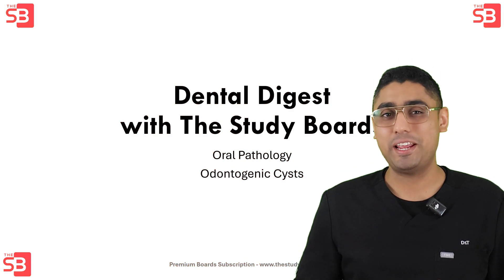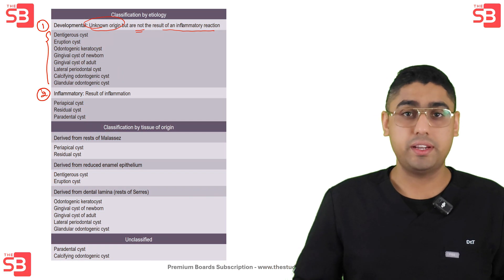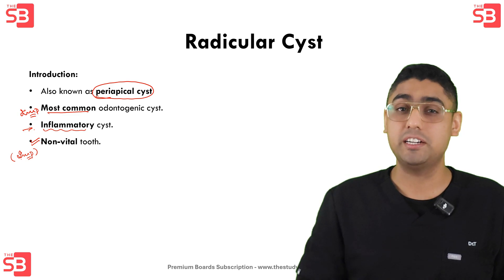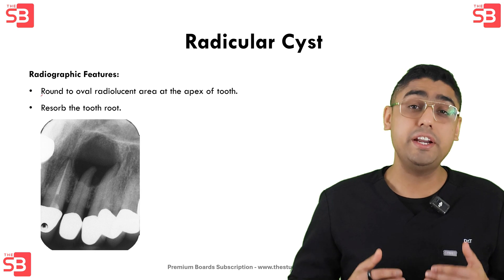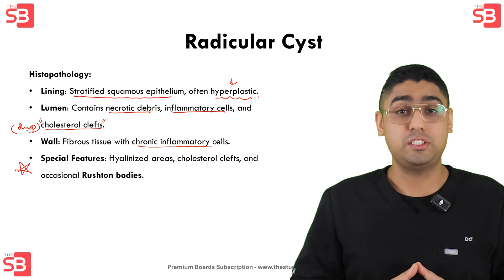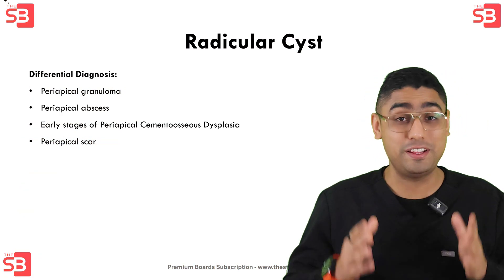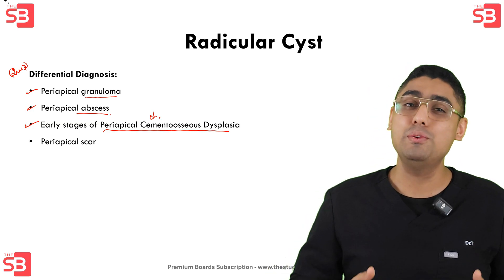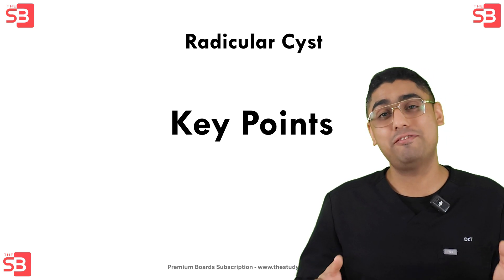Dental Digest | Oral Pathology | Episode 10 - Radicular Cyst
Welcome back to Dental Digest with The Study Boards! In episode 10, we have covered radicular cysts, one of the most common odontogenic cysts in oral pathology. This episode covers everything you need to know, including:

What is a radicular cyst and its etiology?
Key clinical and radiographic features
Differential diagnosis and associated conditions
Treatment options and management strategies and much more